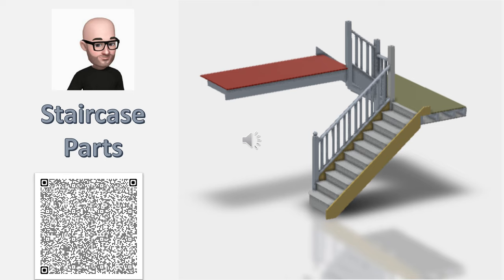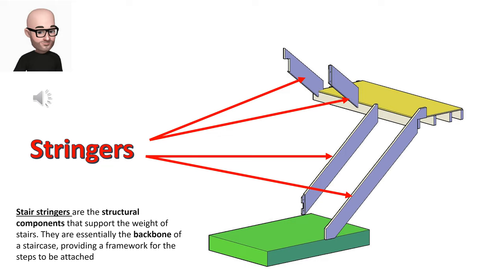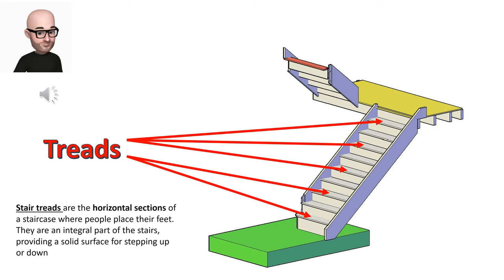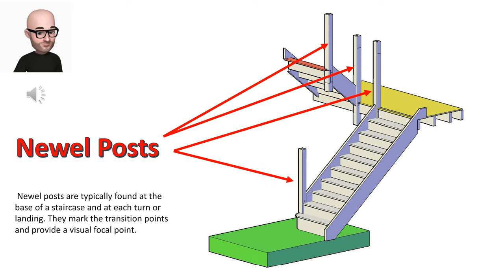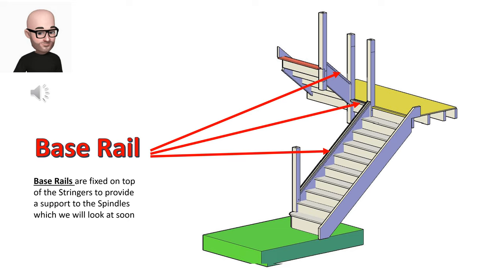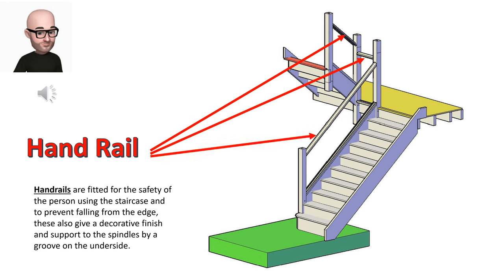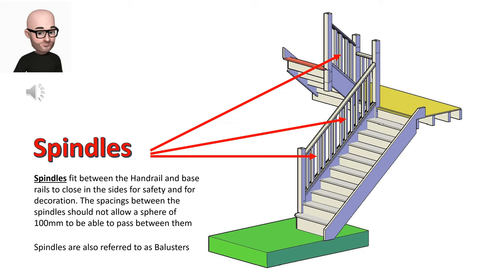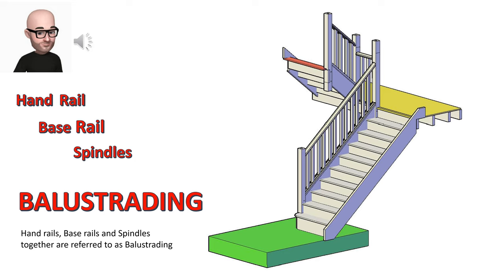STAIR PARTS PRESENTATION VIDEO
Produced to present common parts of a staircase, not intended to be in depth as i am trialling different ways of presenting in ways that allow students to learn at the speed and pace that helps them